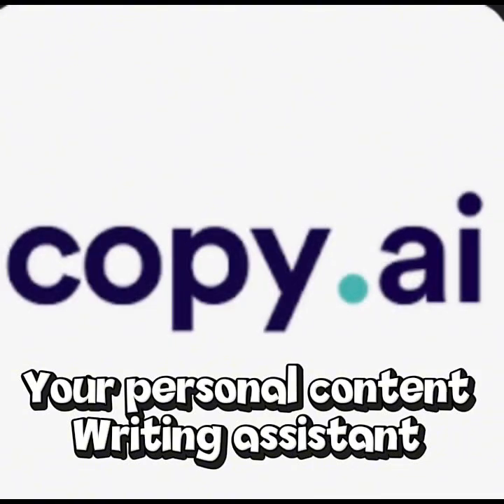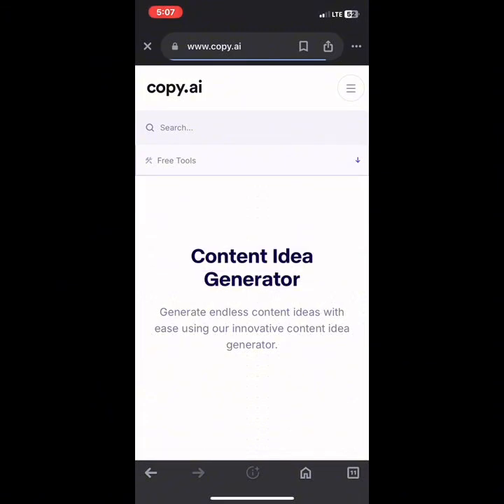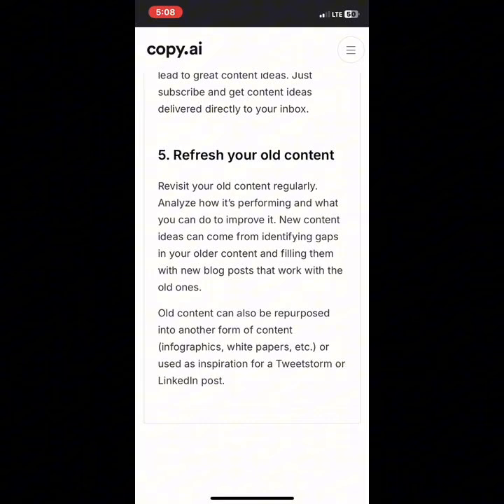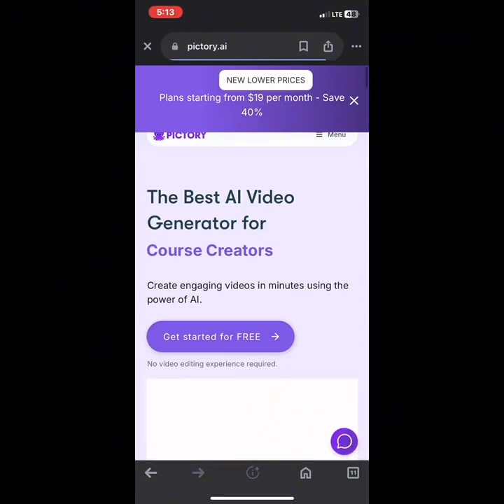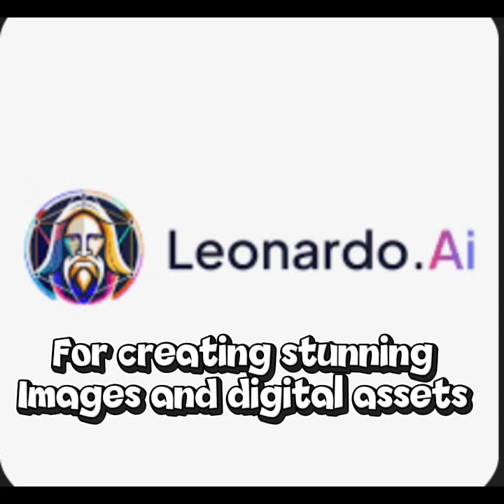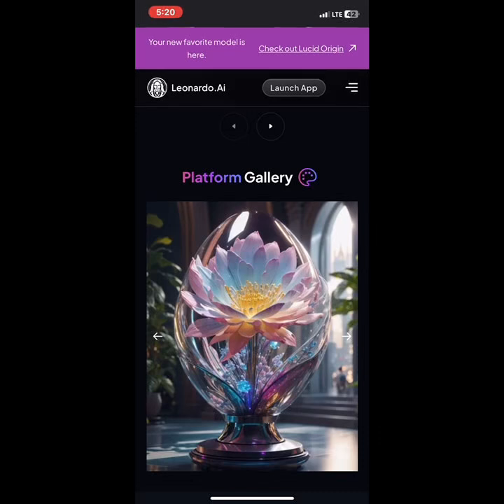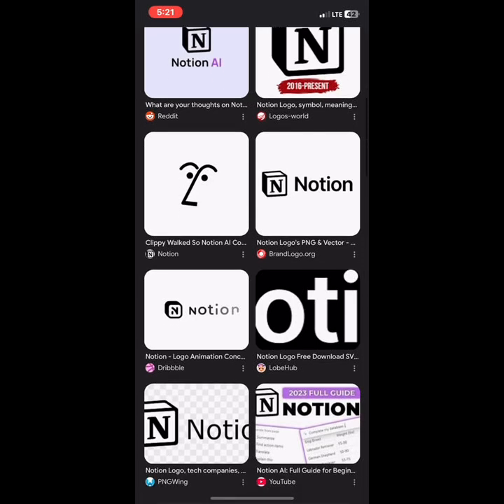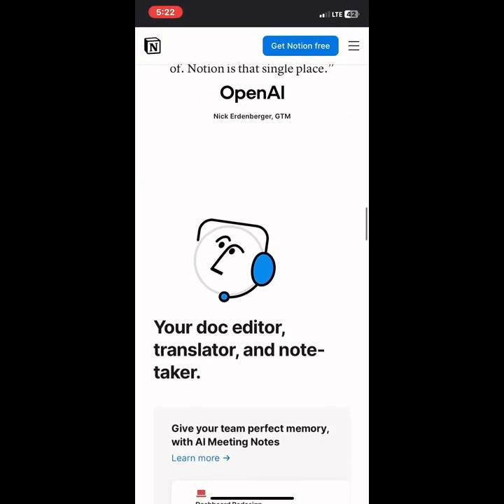HOW TO MAKE MONEY ONLINE USING THIS 5 POWERFUL AI TOOL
*📌 How to Make Money Online Using 5 Powerful AI Tools

Want to earn online without showing your face or spending hours editing? In this video, I reveal *5 powerful AI tools* that are actually as useful as ChatGPT when it comes to creating content, automating tasks, and making real money online.

Whether you’re a beginner or already in the digital hustle game, these tools will help you *work smarter, save time, and grow faster.*

⏱️ *Timestamps:*
00:00 – Intro
00:21 – Tool 1: Opus Clip
01:01 – Tool 2: Copy.ai
01:41 – Tool 3: Pictory
02:31 – Tool 4: Leonardo AI
03:11 – Tool 5: Notion AI
03:51 – Bonus Tip
04:21 – Final Wor👇 *Comment below:*
Which of these AI tools are you using — or planning to try first?